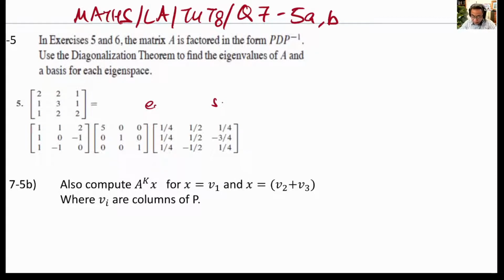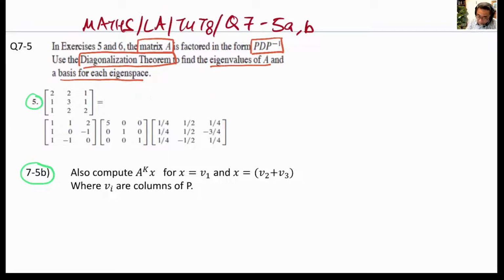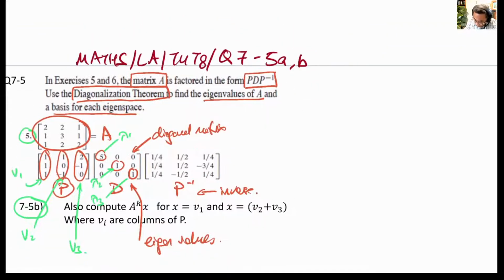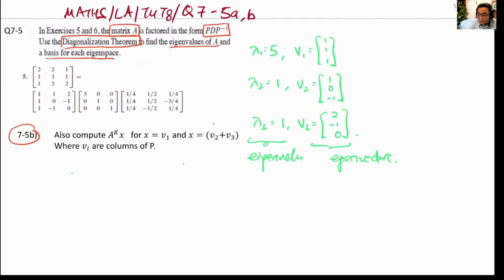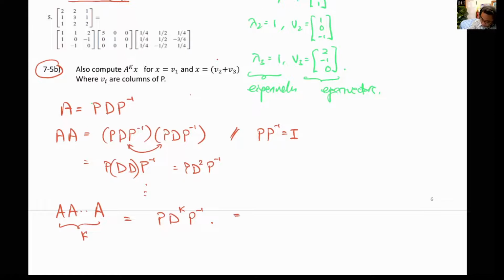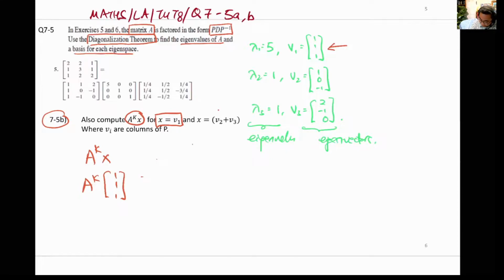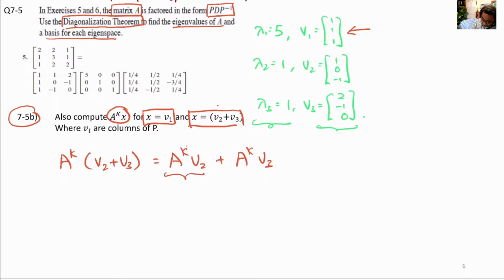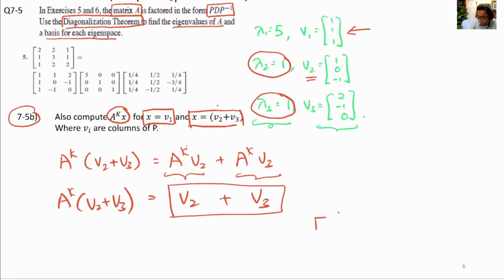Tut 8, Q7 (5ab)